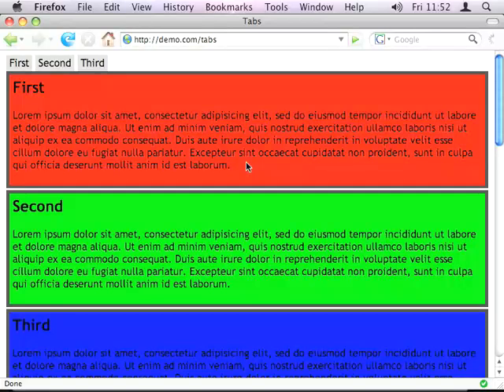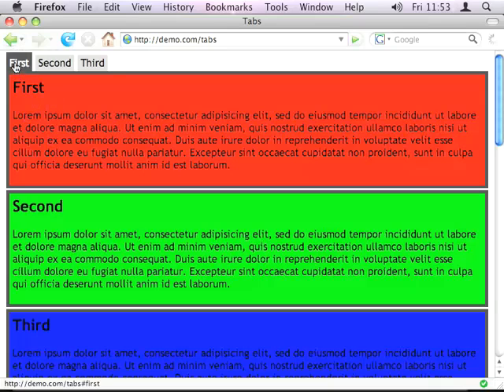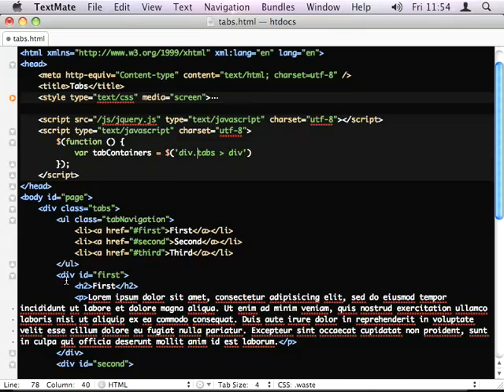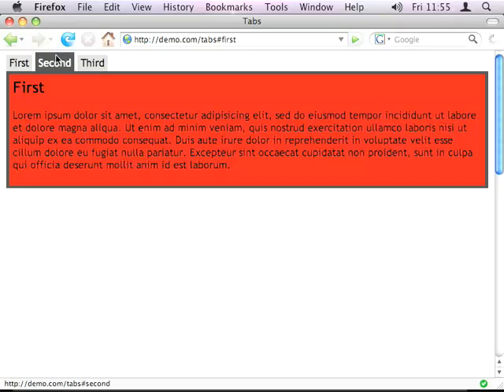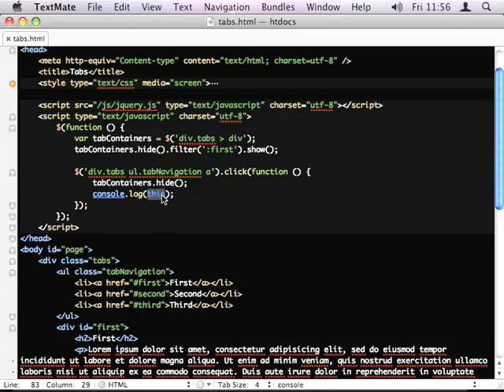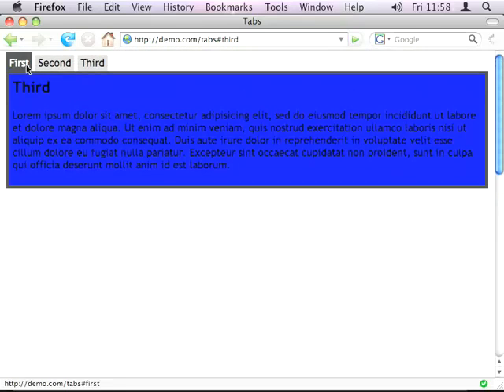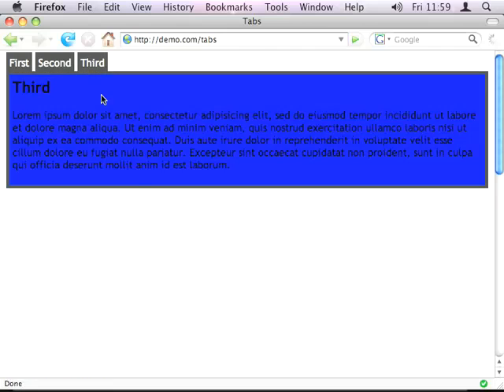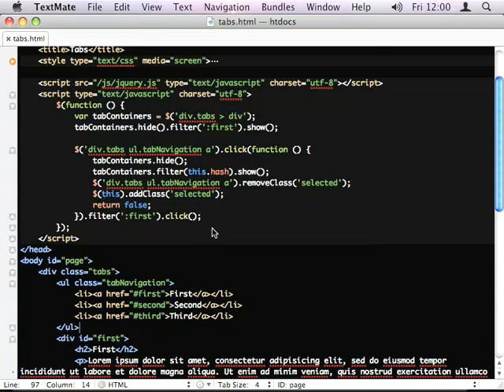jQuery Tabs - part 1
Tabbing has been common place on the Internet for some time now. Today web sites will make use of tabbing without the page having to reload with the addition of JavaScript.